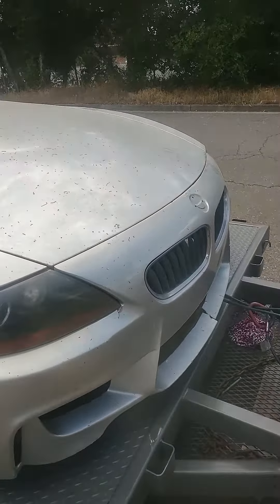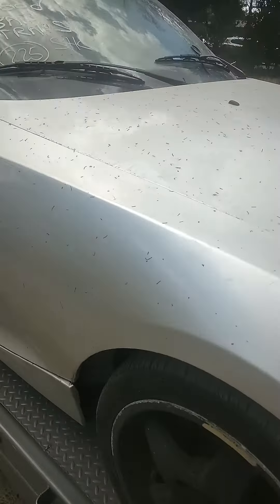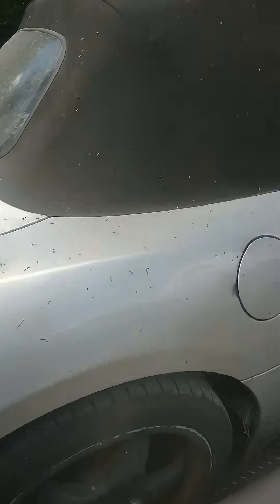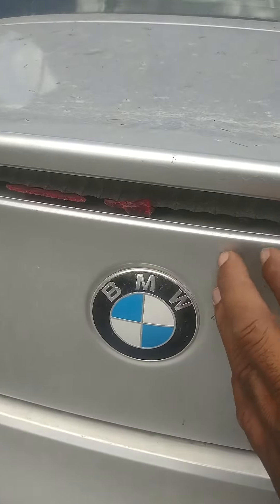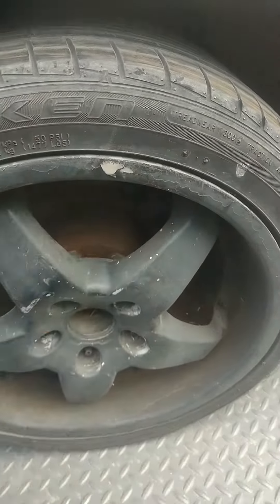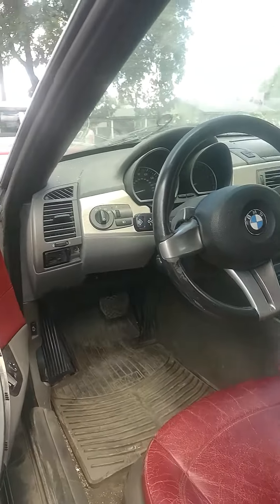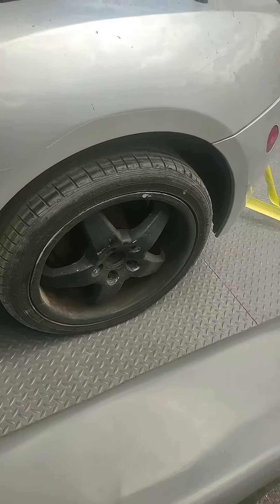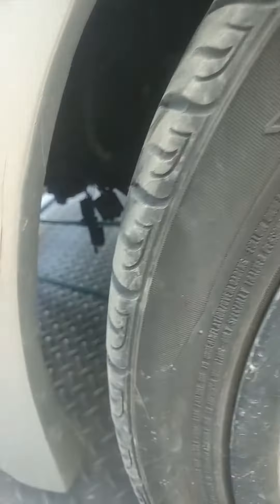First real look at 600$ z4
called it a Z3 again I think lol